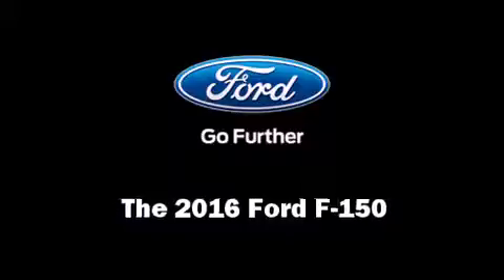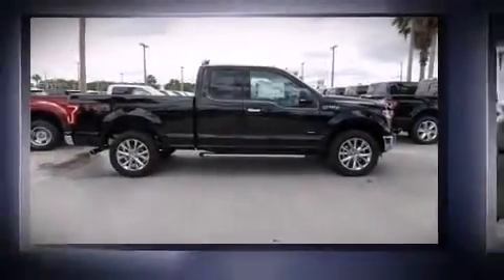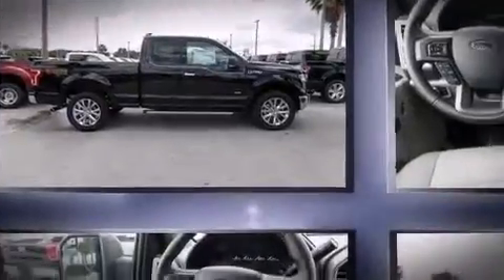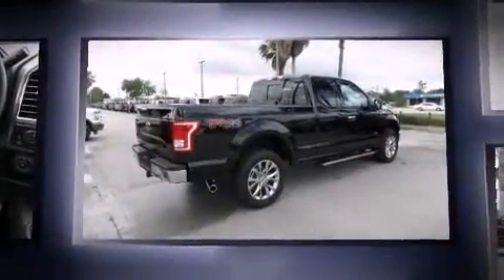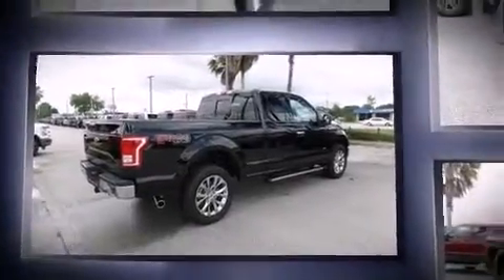2016 Ford F-150 XLT in Orlando, FL 32817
Greenway Ford
9001 East Colonial Dr

The 2016 Ford F-150. Ford prioritized practicality, efficiency, and style by including: a tachometer, a rear step bumper, fully automatic headlights, telescoping steering wheel, power door mirrors, remote keyless entry, and air conditioning. Ford ensures the safety and security of its passengers with equipment such as: head curtain airbags, front SIDE impact airbags, traction control, brake assist, a security system, and 4 wheel disc brakes with ABS. For added security, dynamic Stability Control supplements the drivetrain. Our aim is to provide our customers with the best prices and service at all times. Stop by our dealership or give us a call for more information.